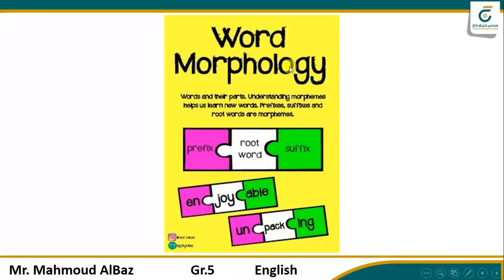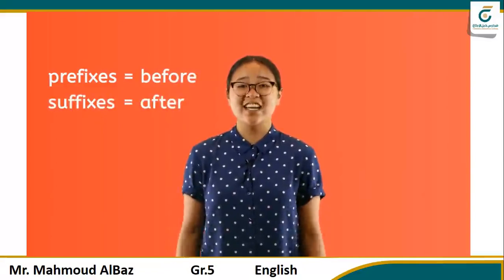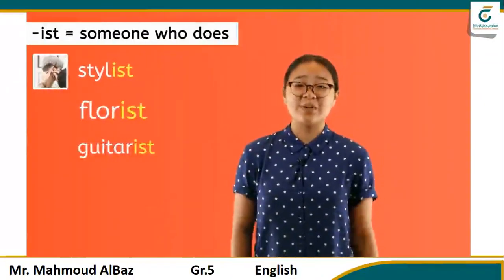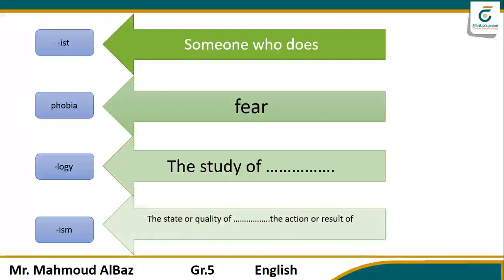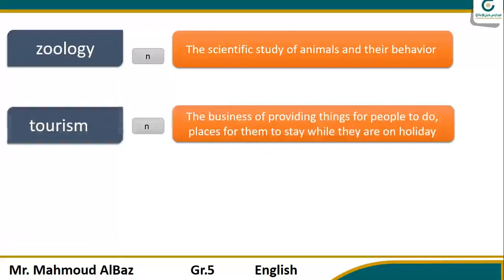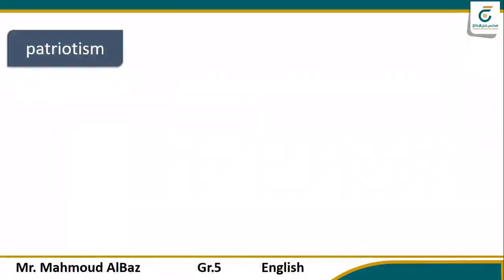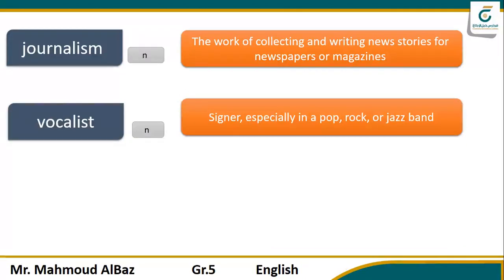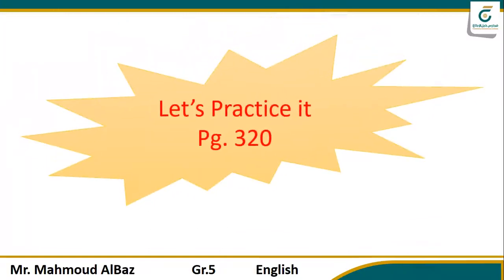English Gr5 Greek Word Parts